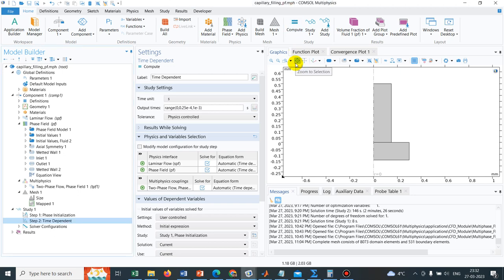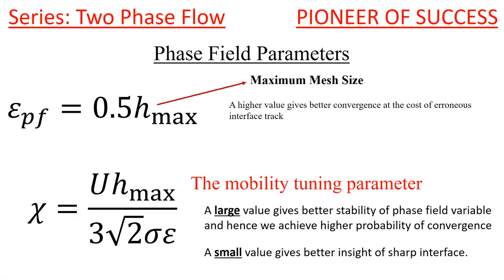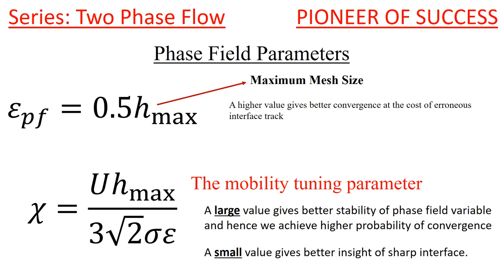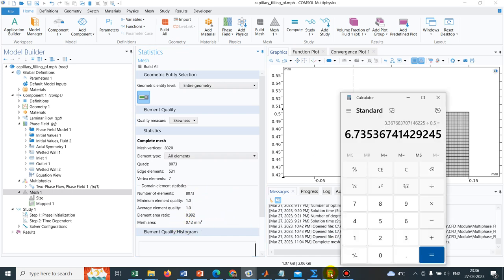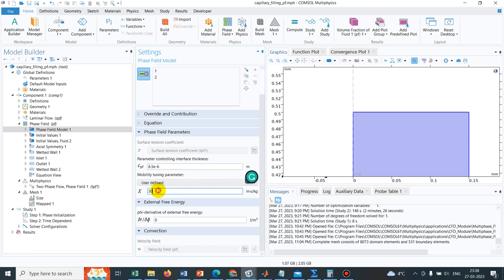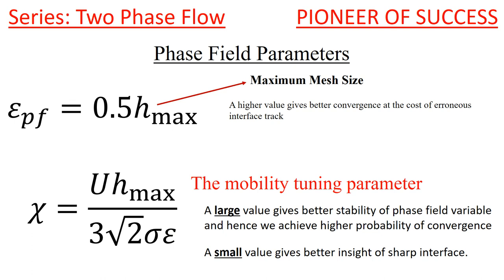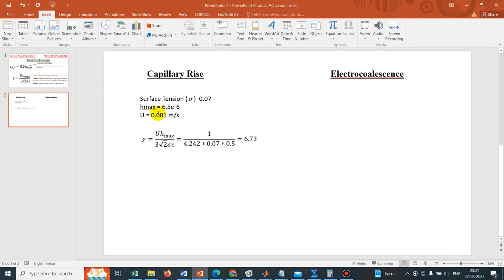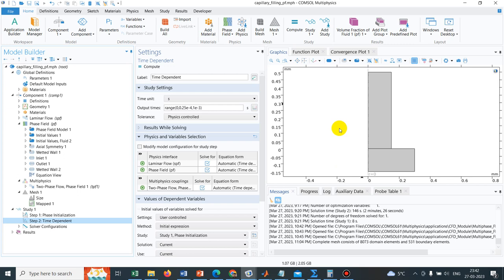Mobility Tuning and Interfacial parameter in Phase Field Two Phase Flow